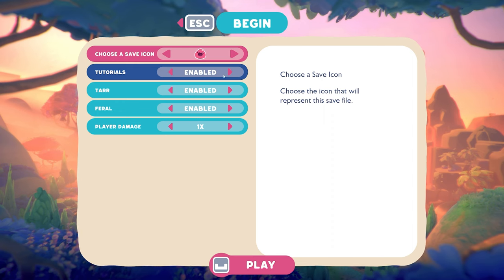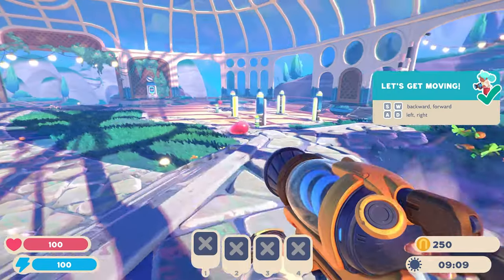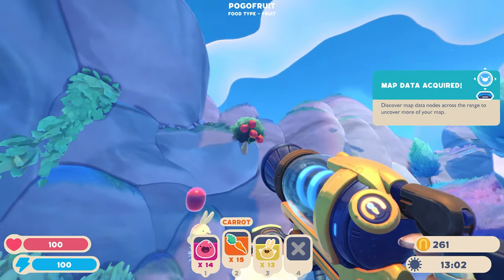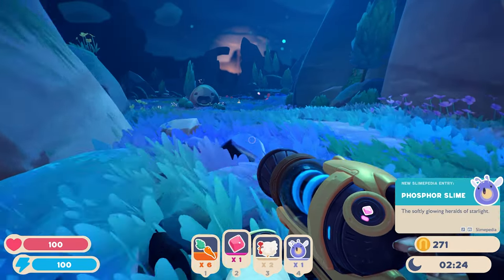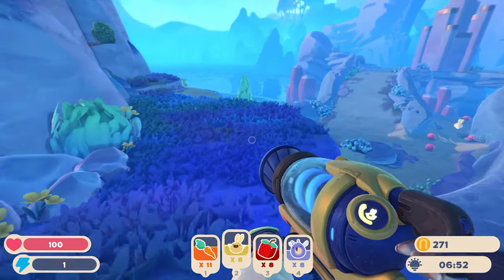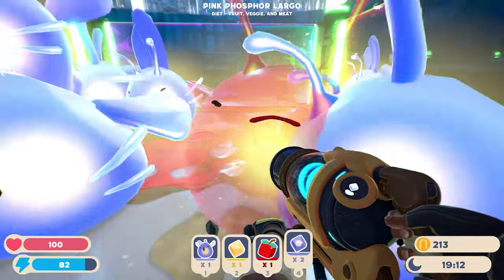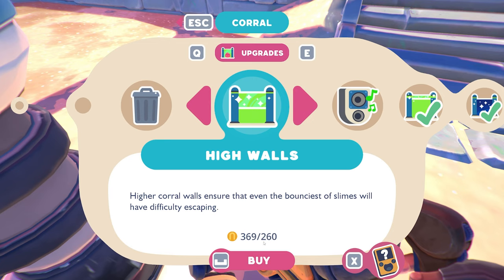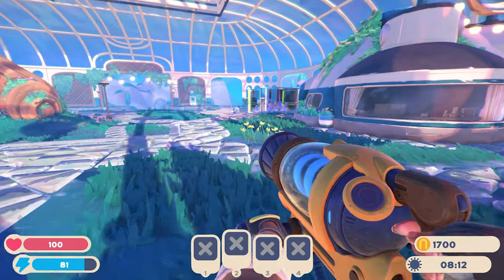Now With Carrots... Slime Rancher 2 | 01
➤ ╚[About Me]╝

➥ I'm Adin
➥ Love to Play Roblox and Minecraft
➥ My Favourite game is Pet simulator x

➤ ╚[Ignore]╝